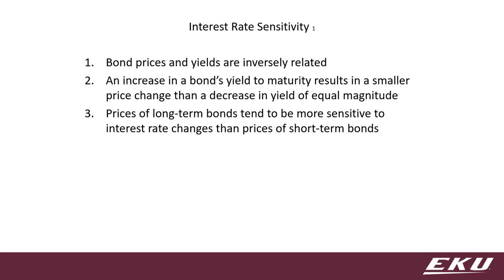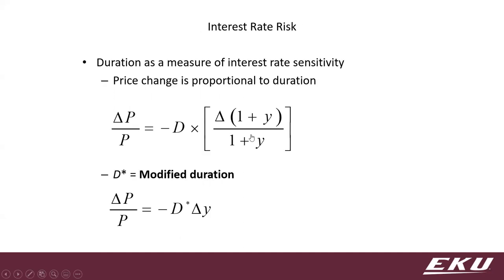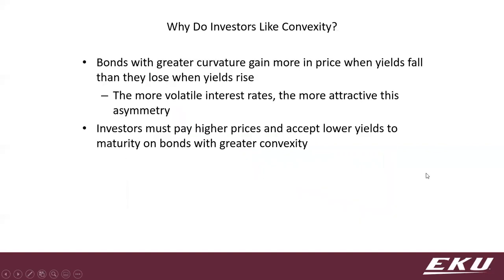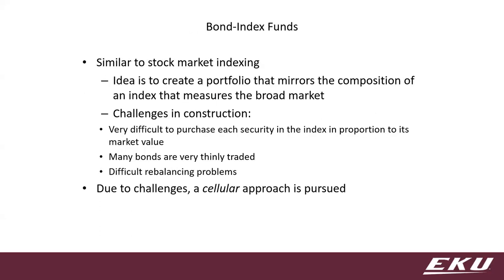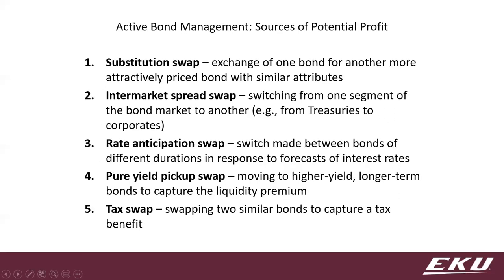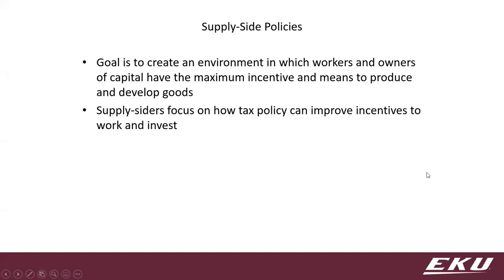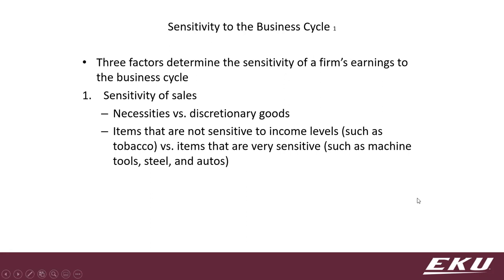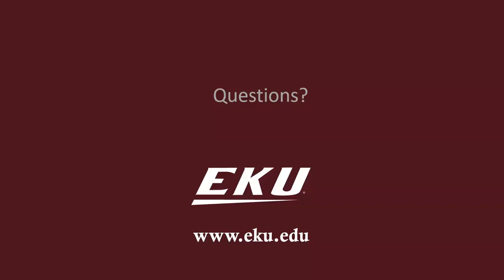Module 3 FIN 420